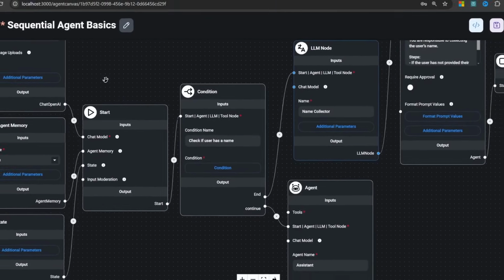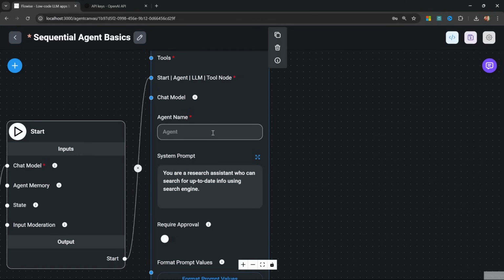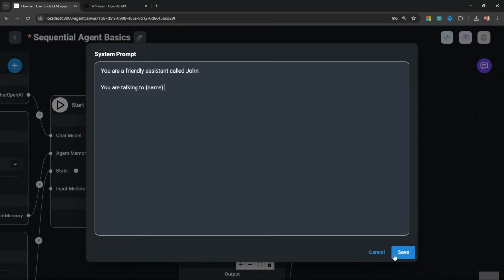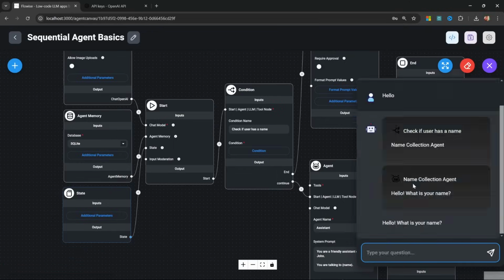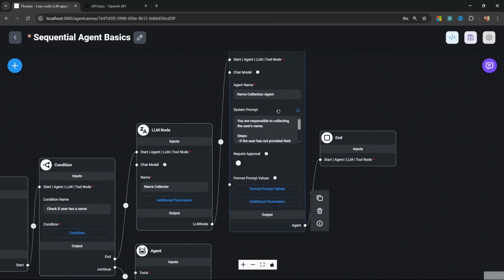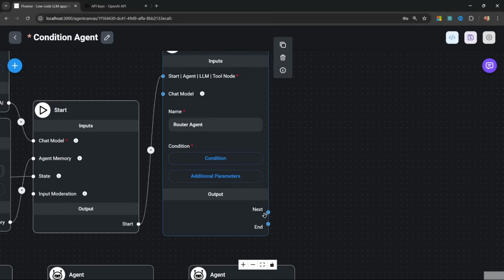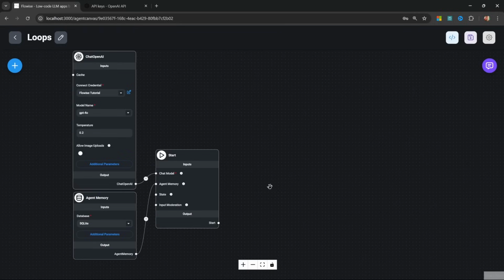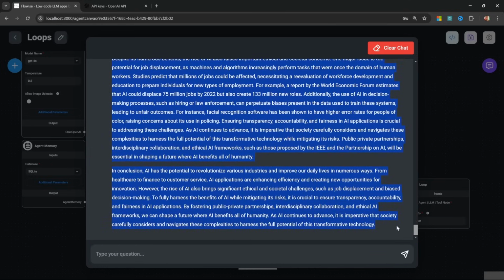Flowise Sequential Agents Tutorial: Build Multi-Agent AI Apps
In this Flowise Sequential Agents tutorial you will learn how to create advanced AI agent, and multi-agent, applications.

Sequential Agents in Flowise provides granular control over your multi-agent flows, where you can conditionally call agents, add loops, parallel agents and human in the loop.

🕒 TIMESTAMPS:
00:00 - Intro to Sequential Flows
00:33 - Flowise Installation
01:39 - Creating a Sequential Agent Flow
02:32 - Start Node
04:07 - Agent Node
05:46 - End Node
06:24 - Agent Memory Node
07:39 - State Node
10:40 - Condition Node
14:07 - LLM Node
20:18 - Human in the Loop
21:25 - Condition Agent
27:46 - Loops